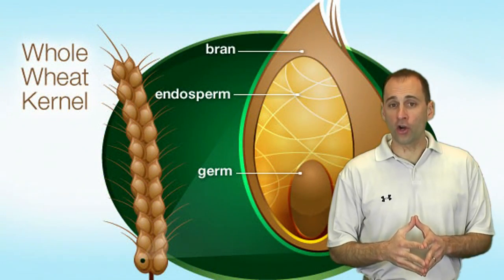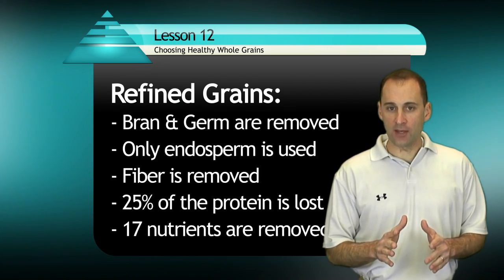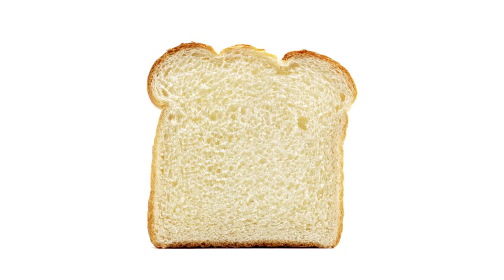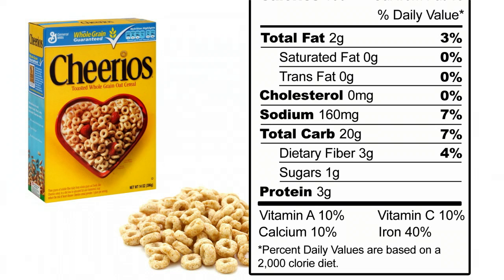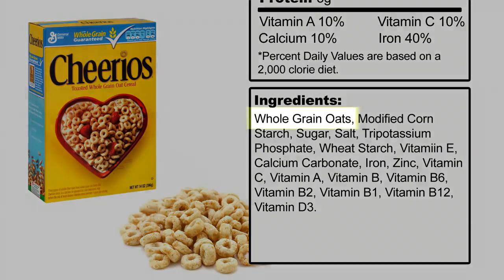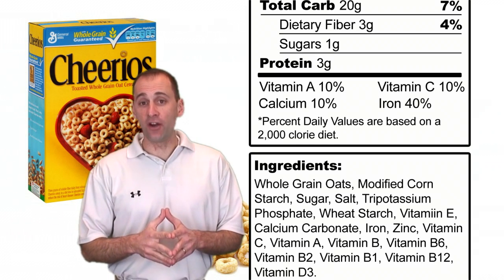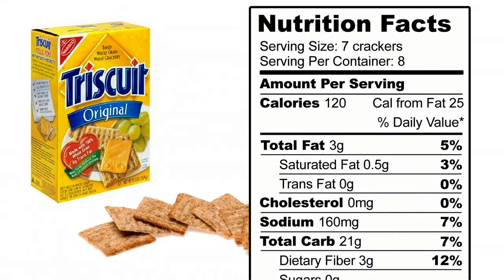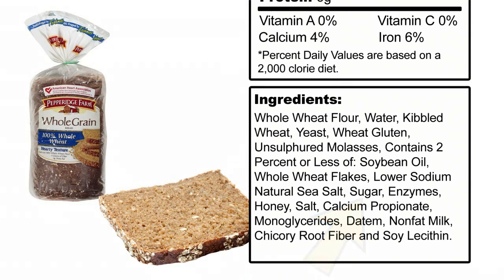WLC Lesson 12